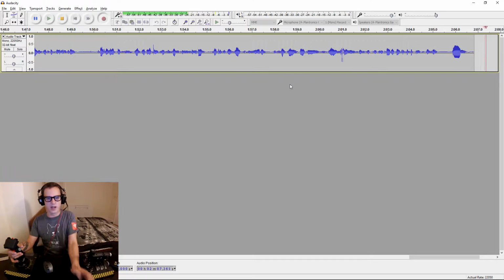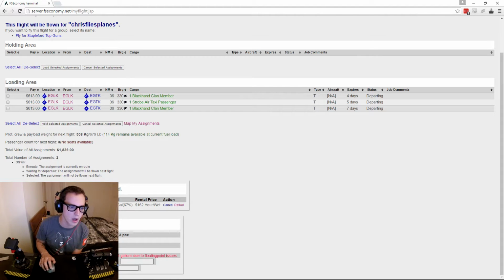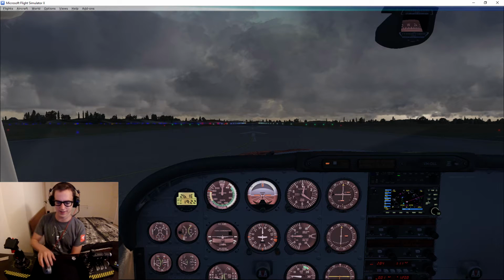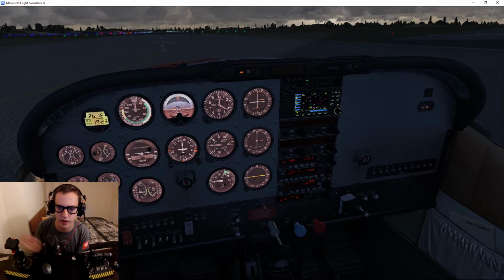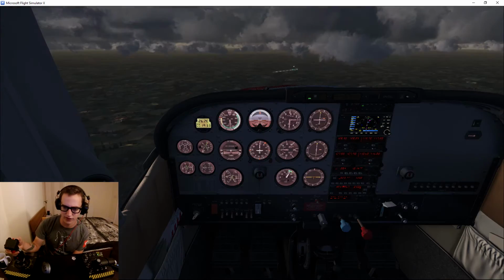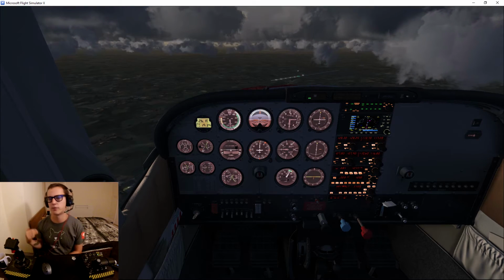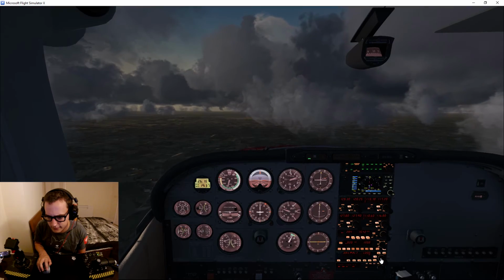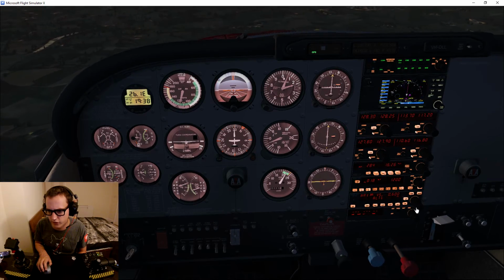FS Economy First look with a surprise ending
Today we are doing a first look at FS Economy in Microsoft FSX Steam edition. We have a pretty hilarious surprise ending so watch it all the way!